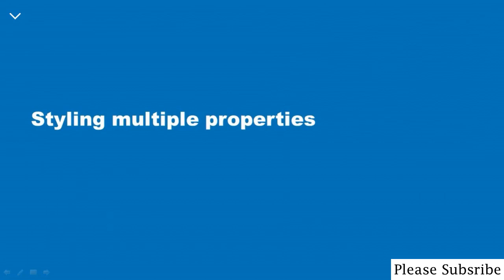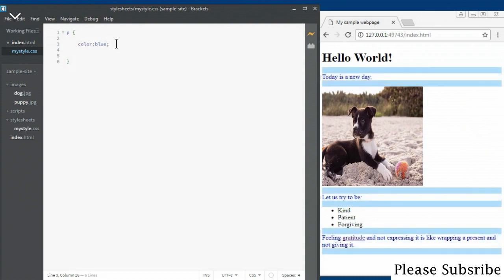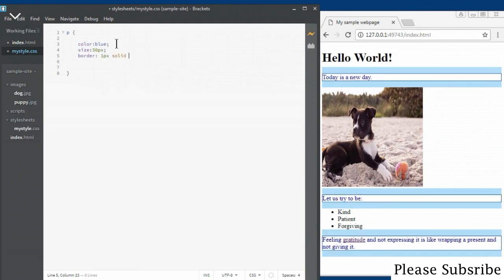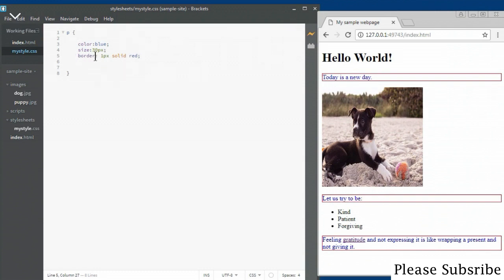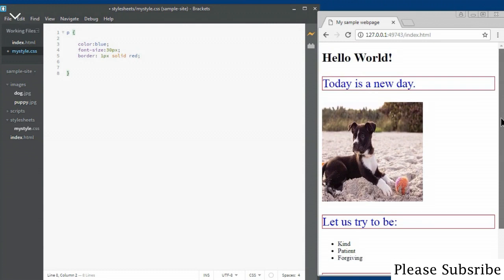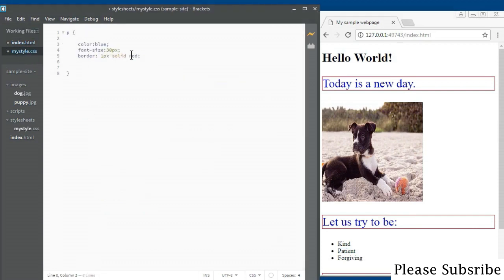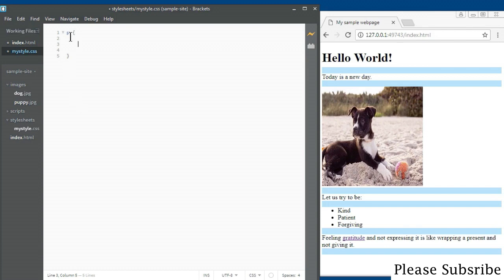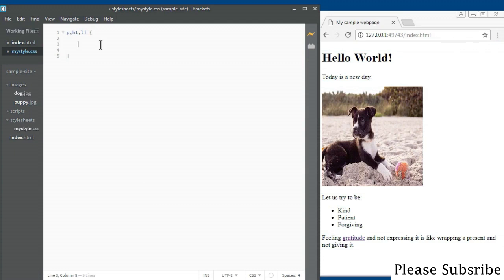styling multiple elements in 10 minutes | web development | entertainment media